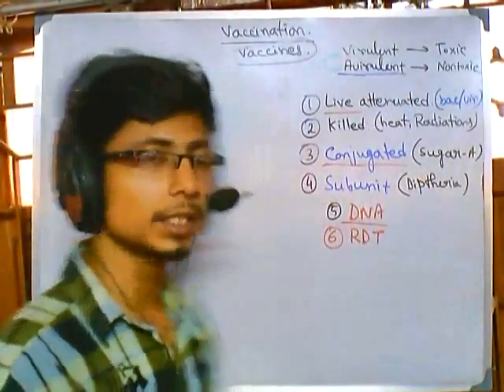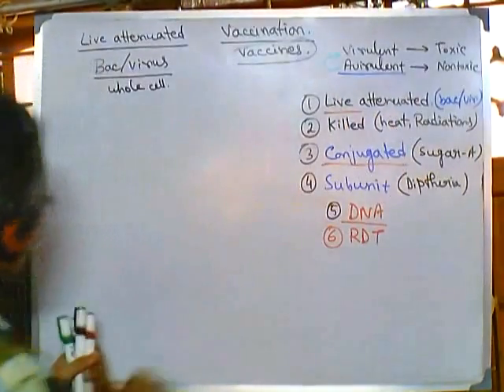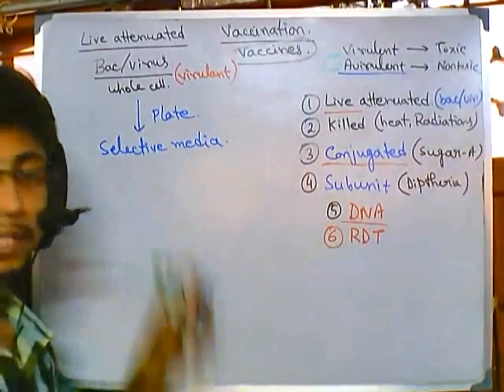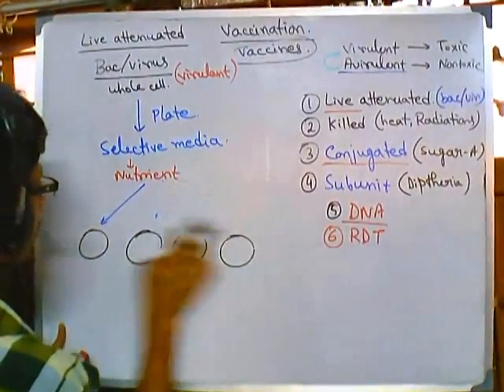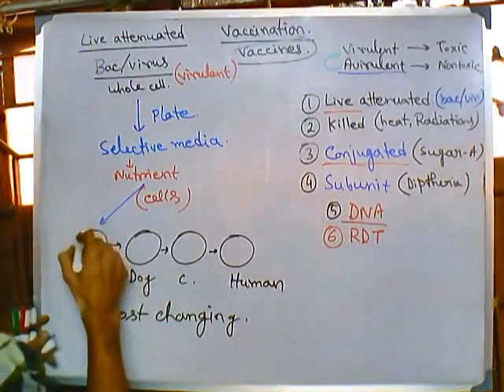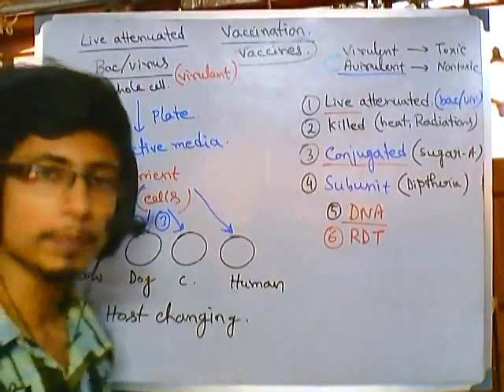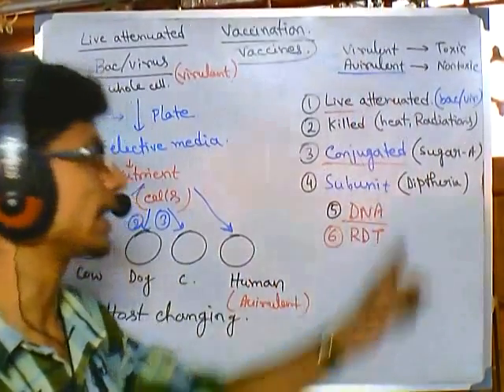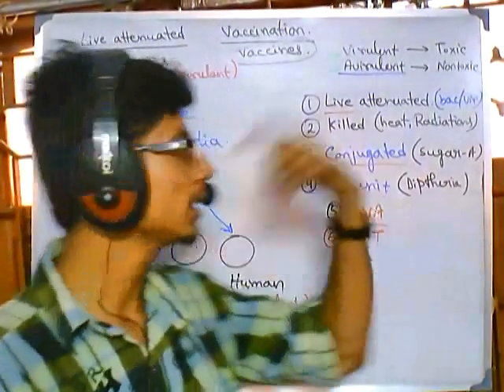Vaccines part 3 - live attenuated vaccines